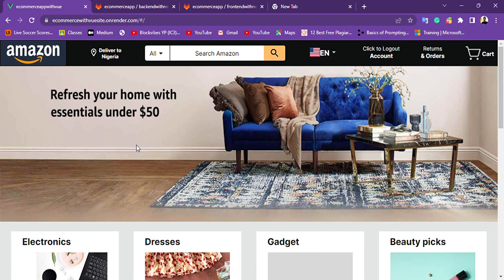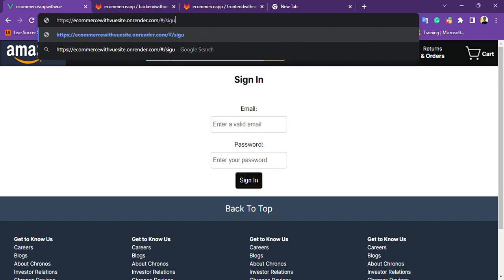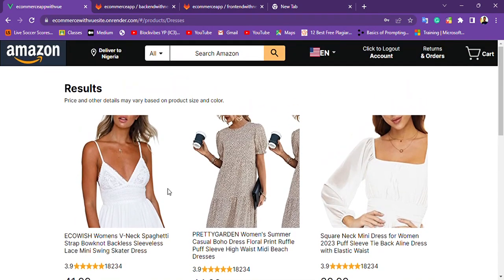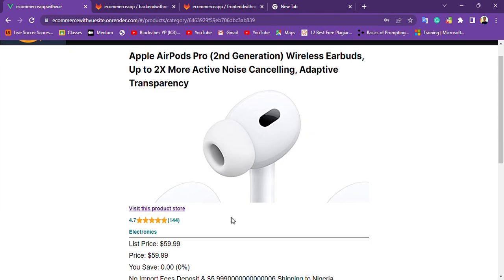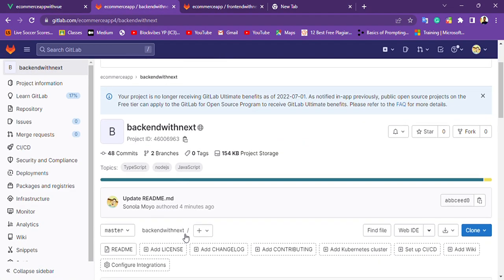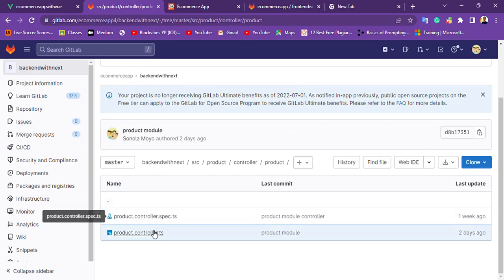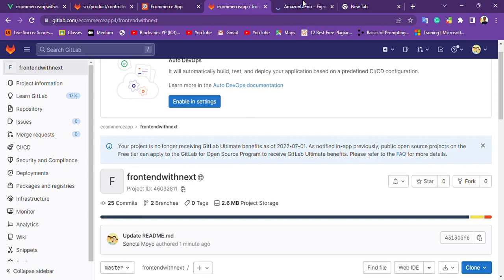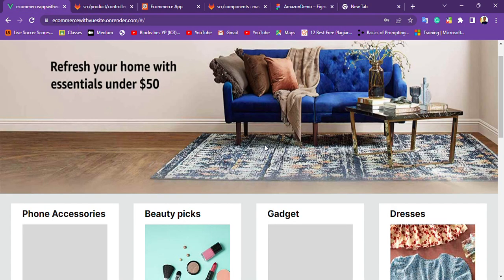My Ecommerce App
Welcome to my YouTube video! In this video, I will take you on a walk-through of an eCommerce app I developed to showcase my portfolio. Throughout the development process, I utilized Vue.js for the front-end implementation and leveraged the power of Nest.js and Mongodb for the back-end.

For comprehensive API documentation, please refer to the Postman collection provided.

The app's design was meticulously crafted by me using Figma, ensuring a visually appealing and user-friendly interface.

Your feedback and support mean a lot to me.

Your support motivates me to create more exciting content in the future.